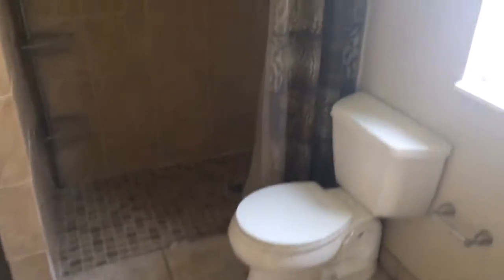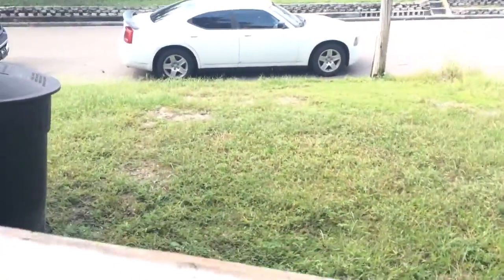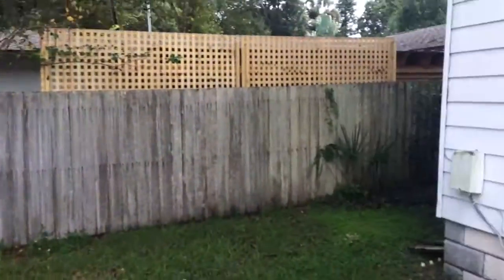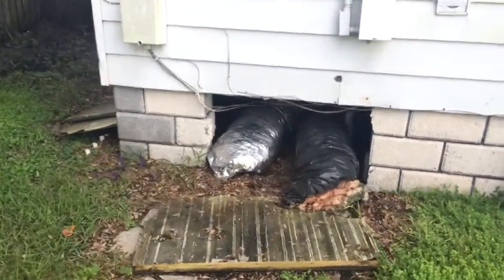1095 21st Ave N, St Petersburg, FL 33704